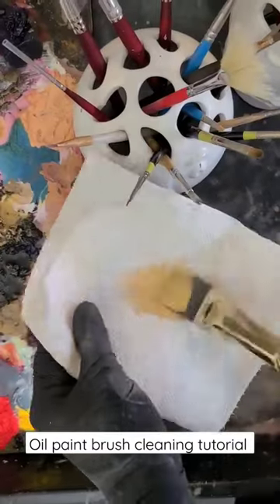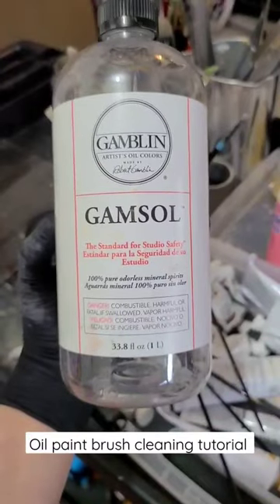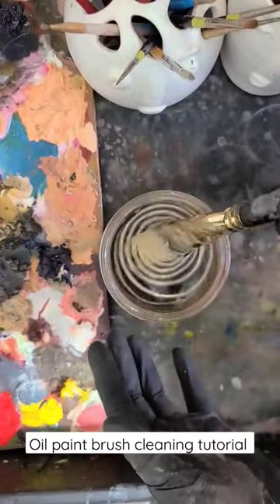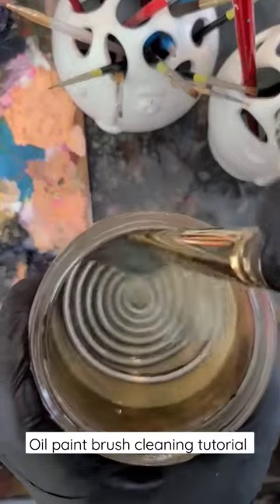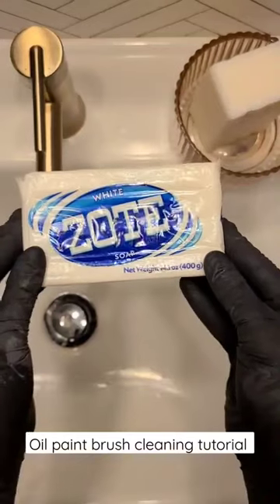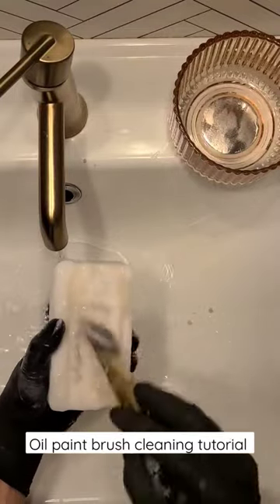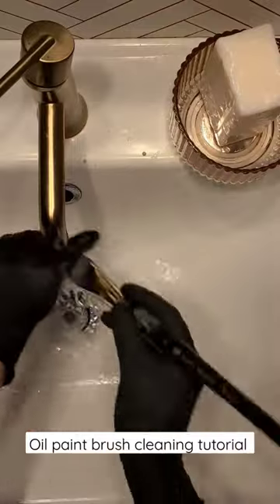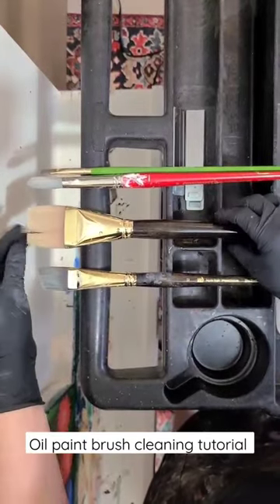how to clean your oil paint brushes so they last.